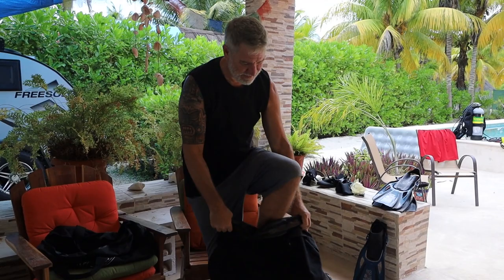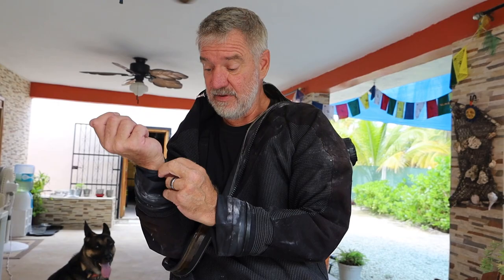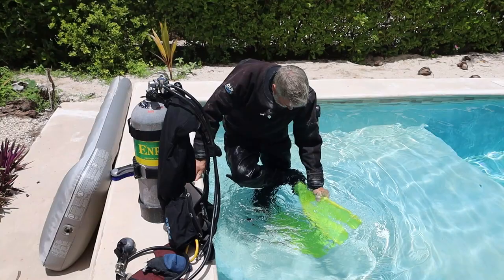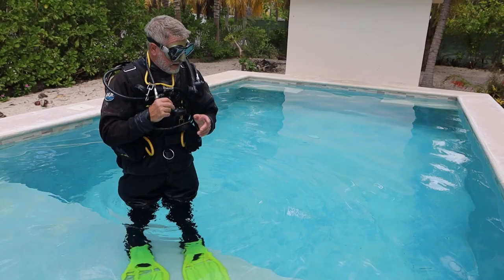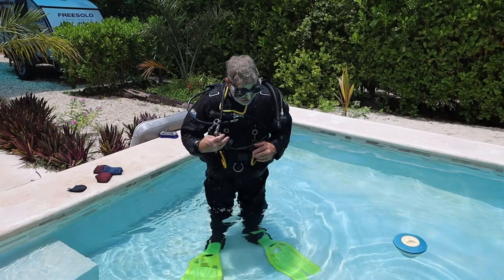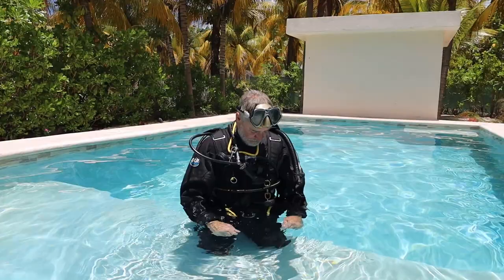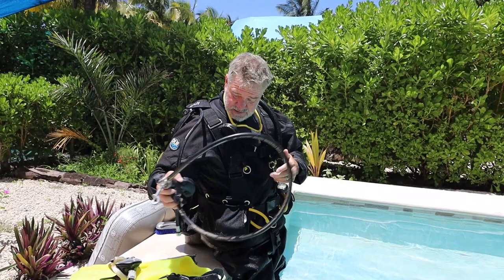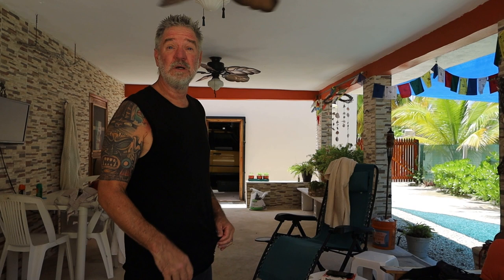Testing Out a Scuba Diving Dry Suit - Basic Dry Suit Leak Test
Today, we are testing out a dry suit for scuba diving, reviewing a few scuba gear testing basics, and doing a dry suit leak test in the pool. Scuba diving dry suits are a type of suit that is made to be worn by scuba divers. Scuba diving dry suits are sometimes made from neoprene, which is a type of synthetic rubber that has many benefits for scuba divers, such as being lightweight and flexible. A diver wears a dry suit in cold water, or when the water is too cold for the diver to wear only a wet suit.
People in warmer climates also wear dry suits, for example, cave divers, instructors or dive guides.

Bill had enough room to pack a lot of his dive gear to bring with us down here to Mexico. He brought his dry suit from the states to use but he needs to test it before he can go out on a dive. Here we're showing his first test in the dry suit. We have a pool at our house that is about 2 meters deep. Which is great for testing out dive gear! BUT it looks like he might have an issue though! Is there a leak and where is it coming from? We’ll do a dry suit leak test to find out.

If you’ve found this video, you’re probably looking for:
• testing out a dry suit for scuba diving, and scuba gear testing basics
• dry suit leak test, dry suit diving, and dry suit maintenance
• dry suit diving basics and tips
• checking a dry suit for leaks, and how to leak test your drysuit
• how to use a dry suit for scuba diving, and testing scuba gear in a pool

In this video, we will show the importance of testing scuba diving dry suit for leaks. Testing a dry suit for leaks is important because it can prevent accidents from happening. Leaks in a dry suit can lead to drowning. Unfortunately, some divers are not aware of the importance of testing their scuba diving dry suit for leaks. With a dry suit, you are protected from the water and can stay underwater for longer periods of time. But if the suit has a leak, it will not provide protection against water and you will have to come out of the water.

The first step to test your scuba diving dry suit for leaks is to see if there is any water coming in from the neck seal or around the zipper. If there is no leakage, then it's time to check your seams or seals. If a seam is leaking or there's a hole in any area, then you need to replace it with a new one before going into the water again. The dry suit is an essential part of scuba diving. It provides warmth, buoyancy and protection from water. Testing a dry suit for leaks is crucial before diving in the water. A leaky dry suit will lead to the diver getting cold and losing buoyancy. This can be fatal underwater. Test your dry suit before every dive to avoid any accidents and enjoy an enjoyable, safe dive.

If you enjoyed this video where we are testing out a dry suit for scuba diving, reviewing a few scuba gear testing basics, and doing a dry suit leak test in the pool, please remember to like, share, subscribe and leave a comment if you have any questions, suggestions, or feedback. We hope to see you here again soon!